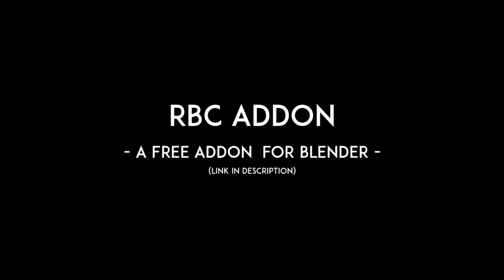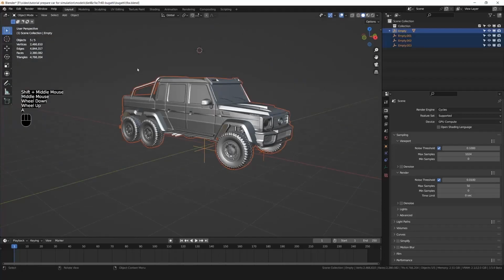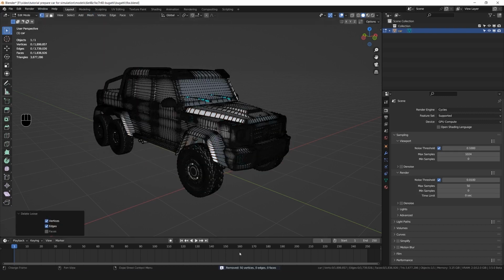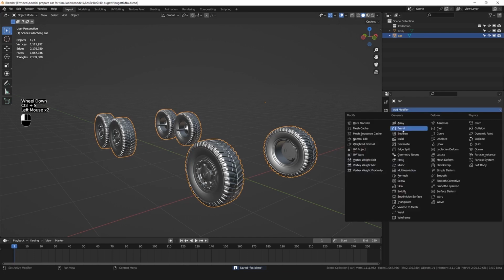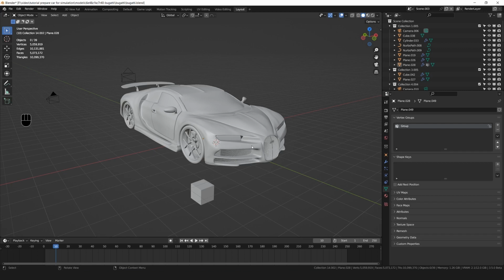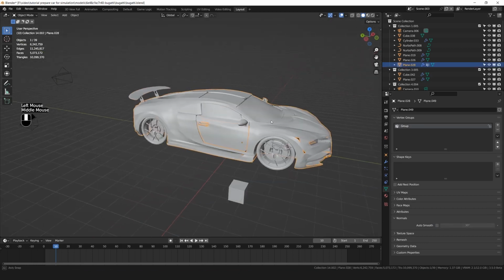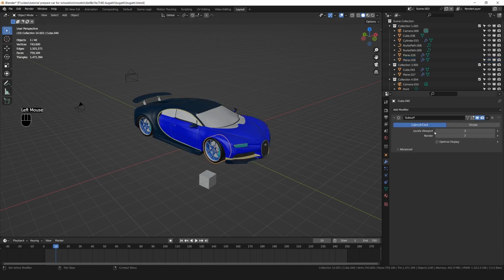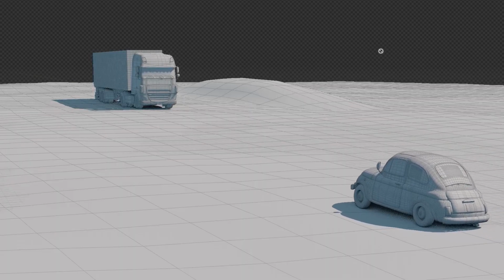Preparing cars for simulations and/or destruction: 16 essential tips!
I wanted to have a standalone tutorial on my 16 recommended essential tips for preparing a car 3d model for phisics simulations in Blender.
Which means: driving a car in Blender with phisics simulations or even a heavy cinematic car destruction simulation.

By doing this, in future I will simply need to link this video whenever I need when doing car smashes or similar :)

At this link you can download RBC addon for Blender, the free addon mentioned in the tutorial:

This addon allows to put togheter phisics simulation with any car in just a few clicks. Its a free addon, but if you want to go hard you have also the paid version available with more options.

I updated this tutorial 3 times... originally started being 12 tips, then upgraded the 14 versione, now 16. Should be final :D